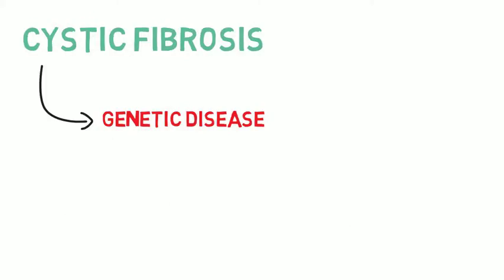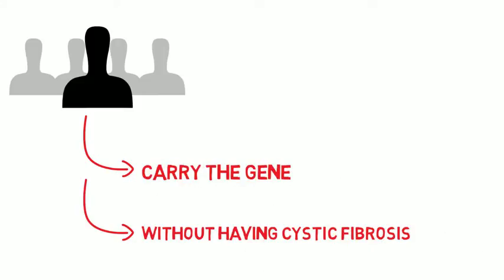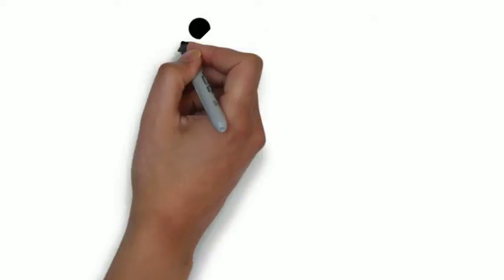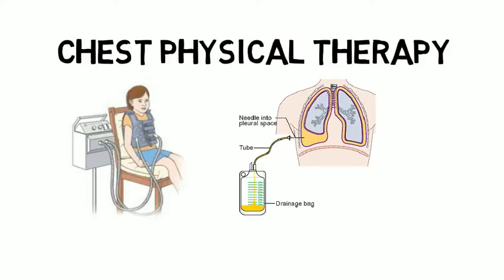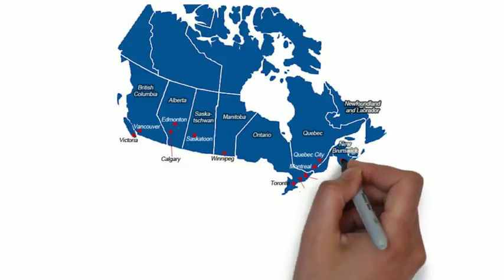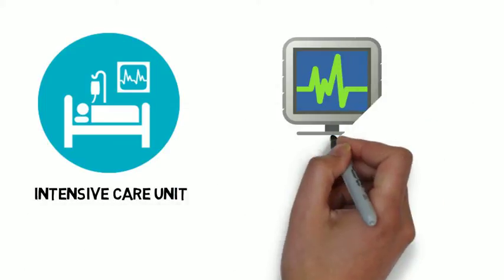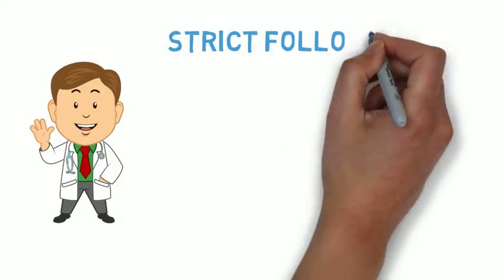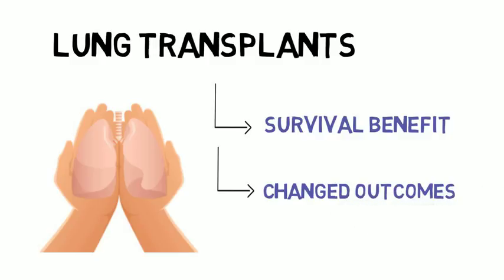Cystic Fibrosis and Lung Transplants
This video is the third installation in the “Transplantation and Rejection” series. The video overviews cystic fibrosis, which is a genetic disease that causes trouble breathing and lung infection due to a buildup of mucus. Symptoms of the disease, management techniques and the benefits of receiving a lung transplant to improve quality of life are also covered.

This video was made by 4DM3 students Erika Opingari, Brenton Wong, Coomal Rashid, Healey Schulman and Kavena Sivakumar

Please let us how you like this video and if you have any suggestions to how we can improve our videos.

References:

1. Davis, Pamela B. "Cystic fibrosis since 1938." American journal of respiratory and critical care medicine 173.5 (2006): 475-482.
2. What Is Cystic Fibrosis? - NHLBI, NIH [Internet]. National Heart, Lung, and Blood Institute. 2013 [cited 2016 Nov 9].
3. What is Cystic Fibrosis? [Internet]. Cystic Fibrosis Canada.
4. Autosomal recessive: MedlinePlus Medical Encyclopedia [Internet]. MedlinePlus. 2016.
5. What Are the Signs and Symptoms of Cystic Fibrosis? [Internet]. National Heart, Lung, and Blood Institute. 2013.
6. Living With Cystic Fibrosis - NHLBI, NIH [Internet]. National Heart, Lung, and Blood Institute. 2013.
7. Chest Physical Therapy [Internet]. Cystic Fibrosis Foundation. Available from: /Living-with-CF/Treatments-and-Therapies/Airway-Clearance/Chest-Physical-Therapy/
8. Stephenson AL, Sykes J, Berthiaume Y, Singer LG, Aaron SD, Whitmore GA, et al. Clinical and demographic factors associated with post-lung transplantation survival in individuals with cystic fibrosis. J Heart Lung Transplant. 2015 Sep;34(9):1139–45.
9. Transplantation [Internet]. Cystic Fibrosis Canada.
10. Schuurmans MM, Benden C, Inci I. Practical approach to early postoperative management of lung transplant recipients. Swiss Medical Weekly [Internet]. 2013 Apr 9 [cited 2016 Nov 9]; Available
11. Levine SM, Angel LF. The patient who has undergone lung transplantation: Implications for respiratory care. Respir Care. 2006 Apr;51(4):392–402.
12. Lung Transplantation and Cystic Fibrosis [Internet]. Toronto, Ontario: Cystic Fibrosis Canada; 2014 Aug p. 11.
Charman SC, Sharples LD, McNeil KD, Wallwork J. Assessment of survival benefit after lung transplantation by patient diagnosis. The Journal of Heart and Lung Transplantation. 2002 Feb;21(2):226–32.